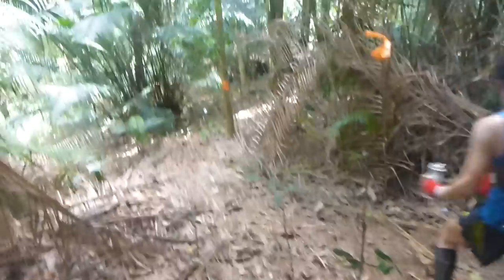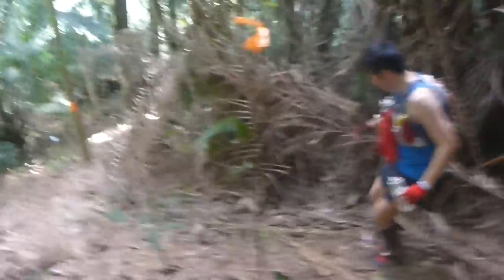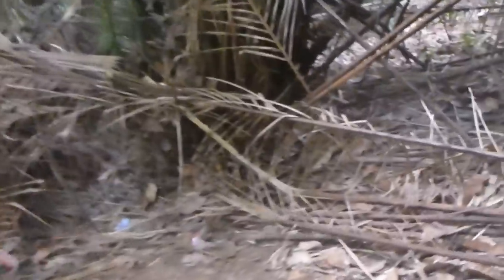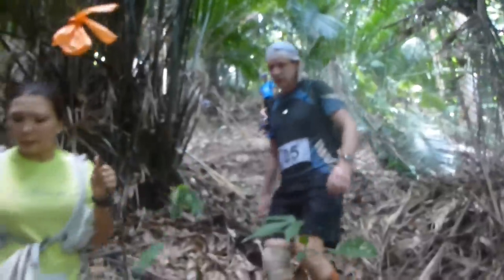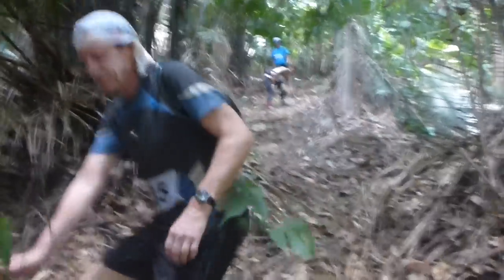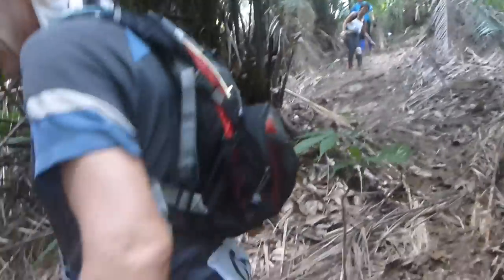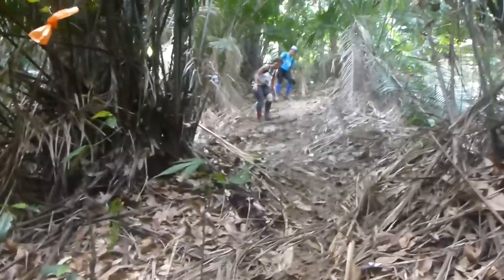IHC2013 Going Down Slope to CP3